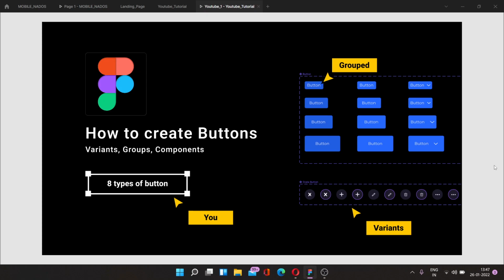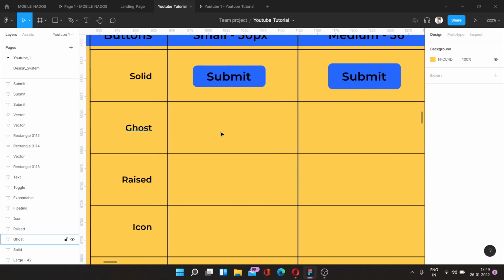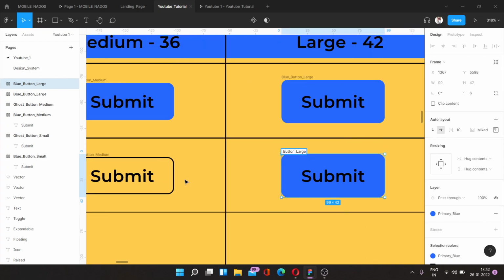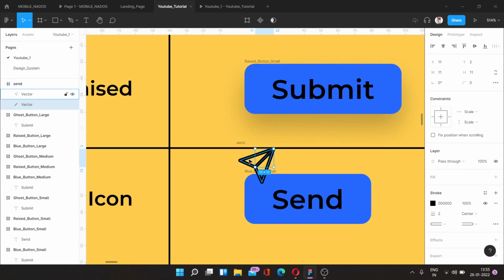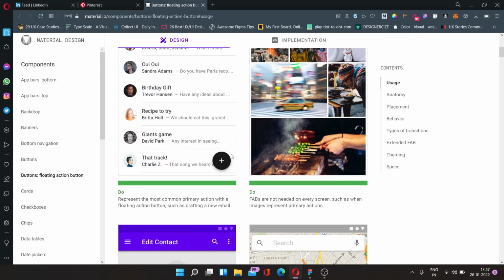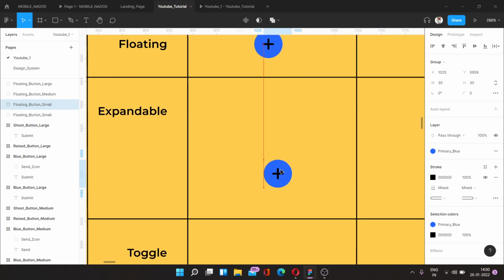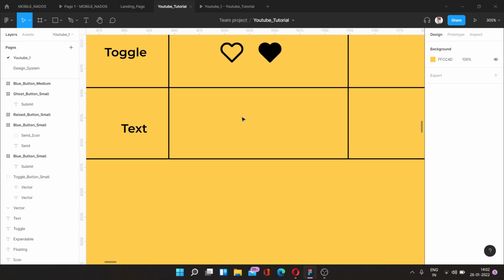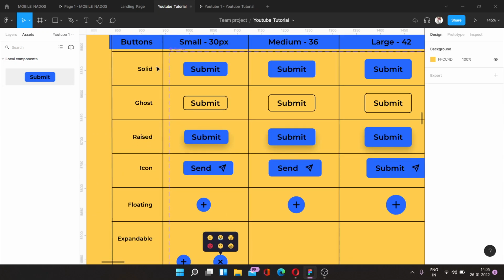How to Create Buttons in Figma || Figma Tutorial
Hey Guys, welcome back to the Channel. If you find trouble creating buttons in Figma then this video is for you, you will get to know about How to Create Buttons in Figma for our Design System in our special Figma Tutorial series.
So, sit back and relax and use headphones for a better experience.
You can switch to 1.5x in playing speed if you are in hurry.

Timecodes
0:00 - intro
1:18 - Types of Buttons
2:52 - How to create an auto layout

Keywords-
How to Design Your Interface With Figma
How To Create Buttons in Figma
How to make Design in Figma
What is Design in Figma
How can we create  design in Figma
How can we create Buttons in Figma
How can we create a  design in Figma
design in Figma
Buttons in Figma
Attractive button in Sigma
How To Create Button in Figma
Design Your Interface With Figma
How To Create Buttons
Create Buttons
Create Buttons in Figma
Figma Button
Designing Button in Figma
Creating Buttons in Figma
Designing creative buttons in Figma
Figma Tutorial
How to Create Buttons in Figma for our Design System
can't Create Buttons in Figma
trouble creating buttons in Figma
Figma Tutorial series
Fun with Figma
Figma Fun
Creating in Figma
Figma
Know about Figma Buttons
Don't know how to create buttons in Figma
Buttons in Figma
Figma Help
things You need to know about button